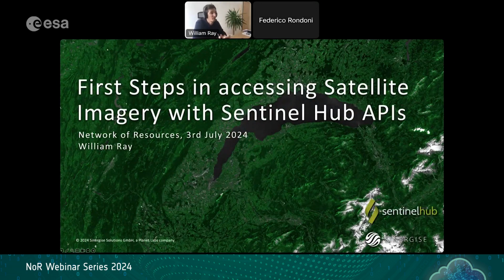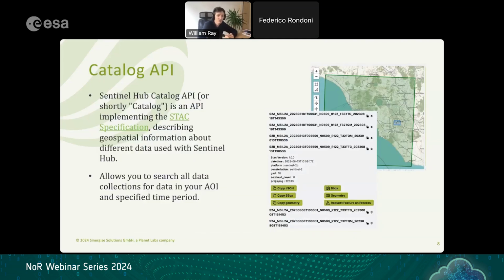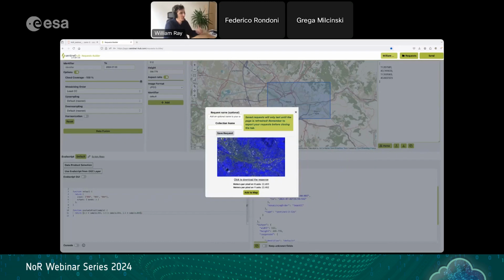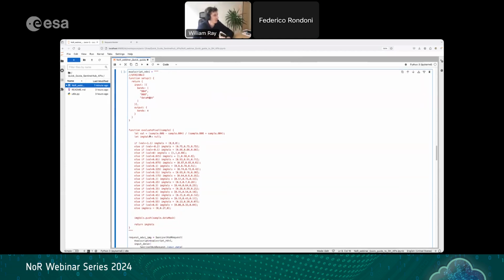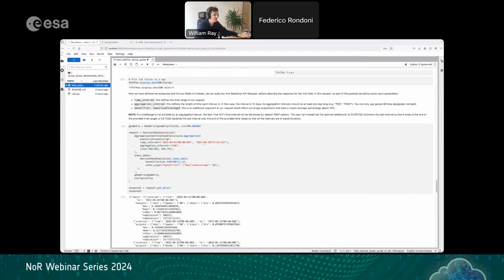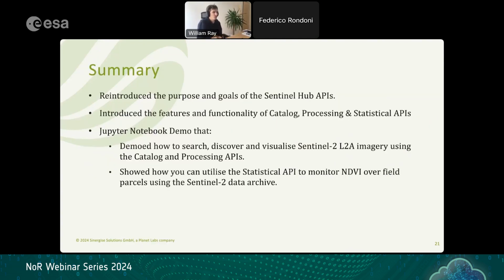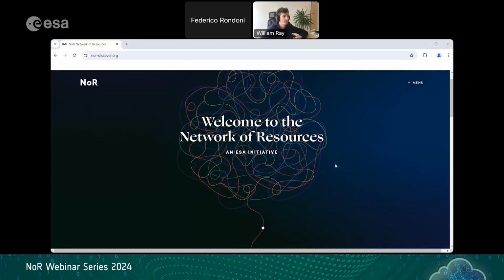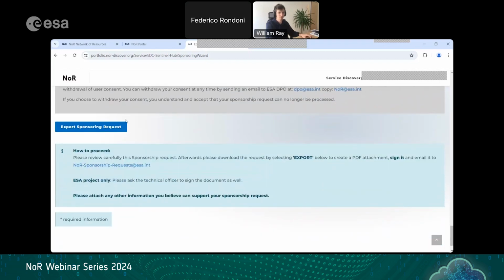The EDC SENTINEL HUB